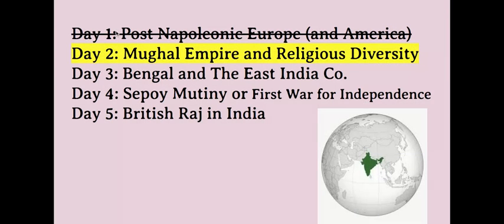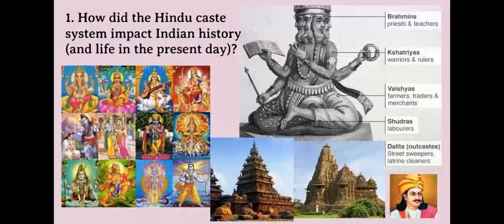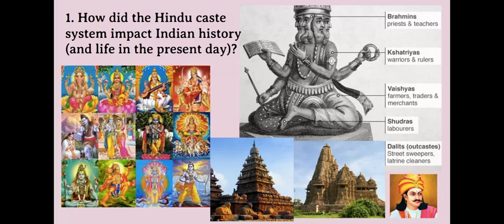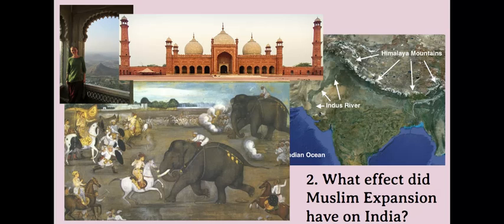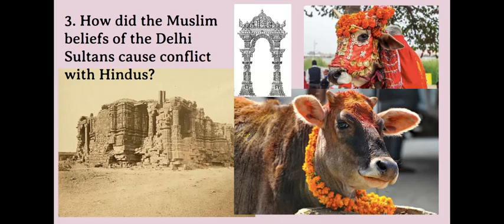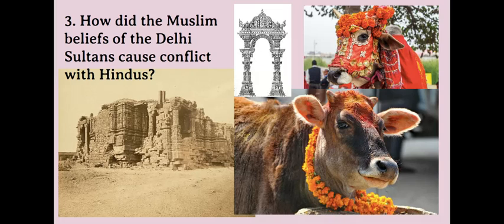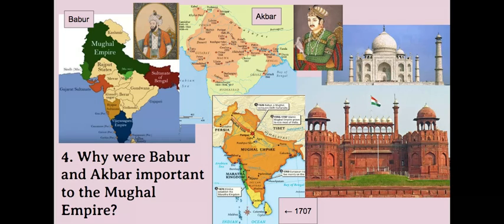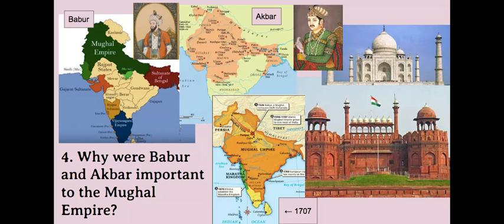2- Mughal Empire and religious diversity - Google Slides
Hinduism, Islam, and the Mughal Empire